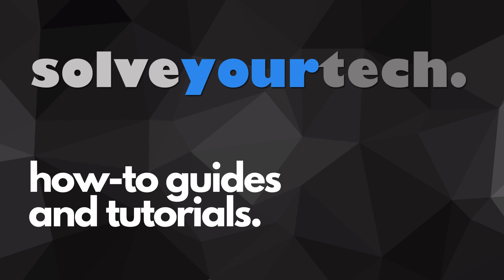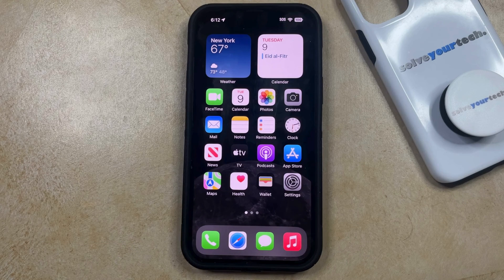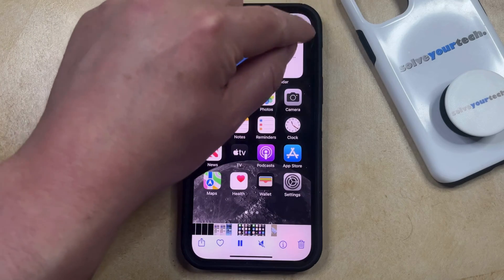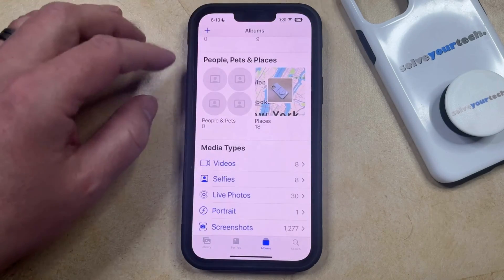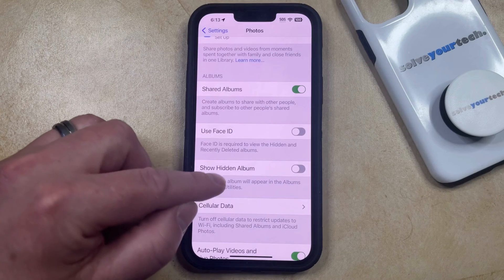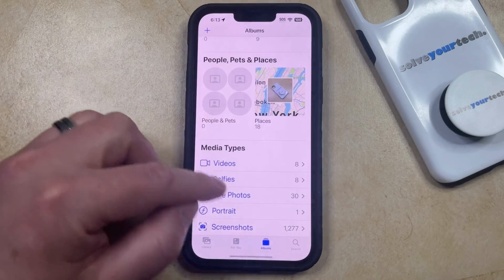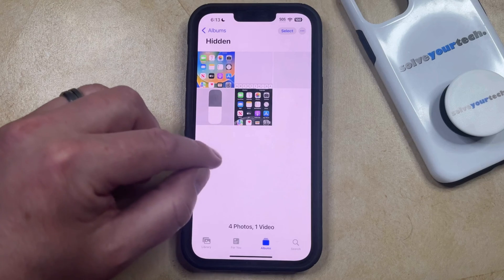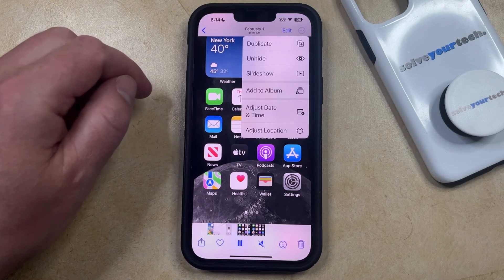How to Hide a Video on iPhone 14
This video will show you how to hide a video on iPhone 14. Once you complete this tutorial, you will have hidden a recorded video on your device.

You can hide an iPhone 14 video with the following steps:

1. Open the Photos app.
2. Select the video.
3. Tap the three dots at the top-right.
4. Choose the Hide option.

You can show the Hidden folder by going to Settings - Photos - Show Hidden Album. Once it’s shown, you can find it at the bottom of the Albums tab in the Photos app.

00:00 Introduction
00:14 How to Hide a Video on iPhone 14
01:52 Outro

Related Questions and Issues This Video Can Help With:

- How to Hide a Video on iPhone 14 Mini
- How to Hide a Video on iPhone 14 Plus
- How to Hide a Video on iPhone 14 Pro
- How to Hide a Video on iPhone 14 Pro Max